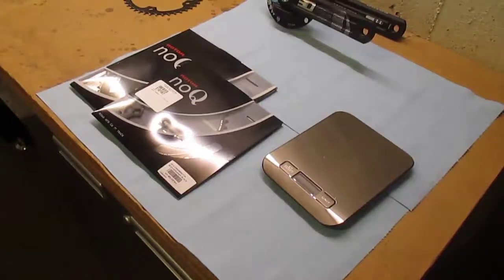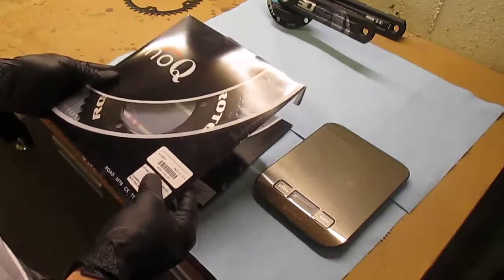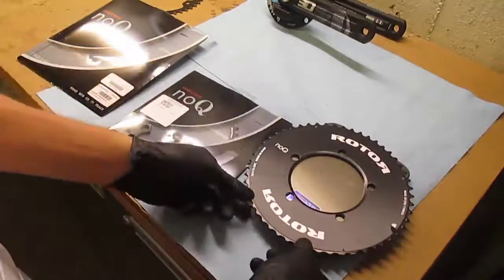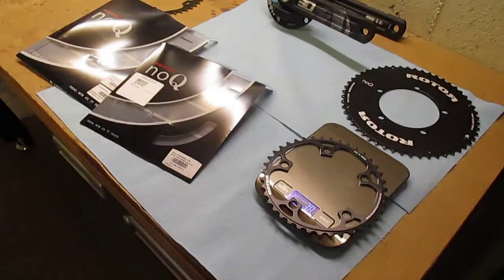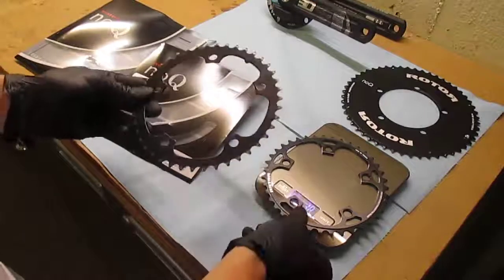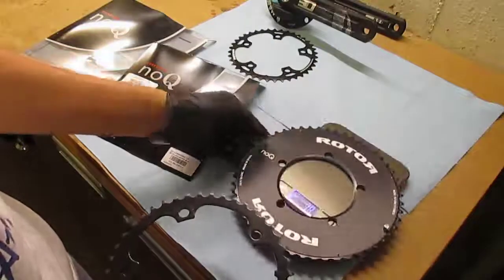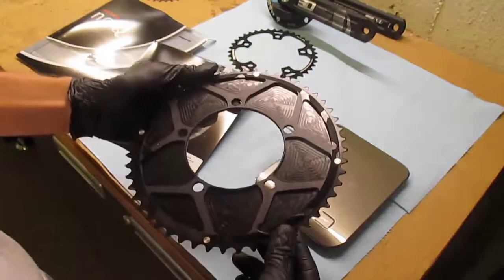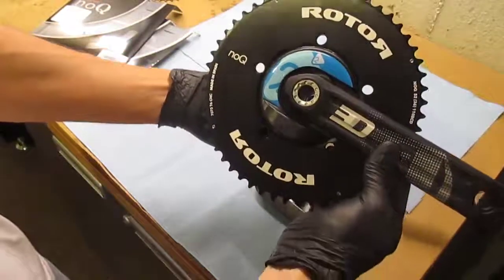Rotor NoQ Chainring Unboxing and Weight Measurment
Unboxing of a Large and Small Rotor NoQ Chainring with Weight Measurement.